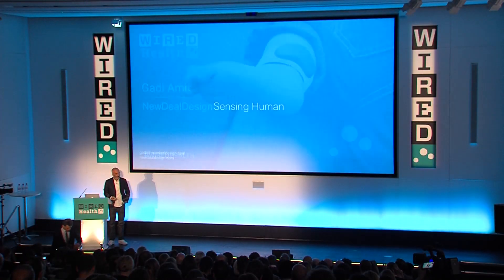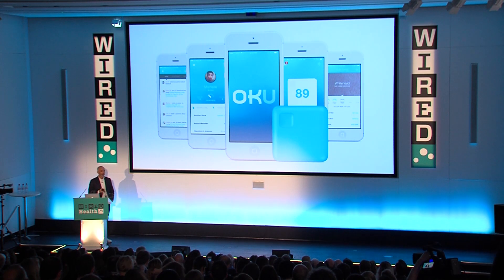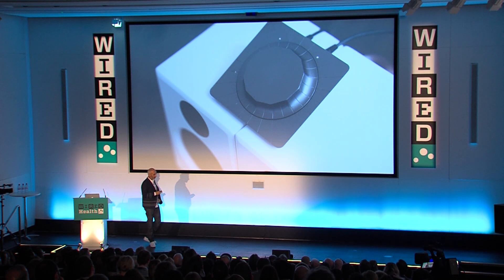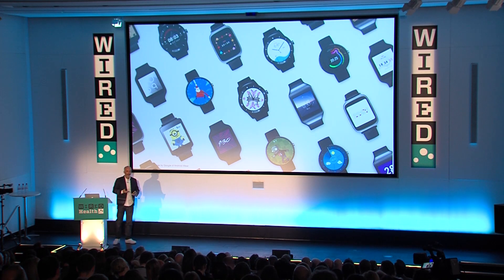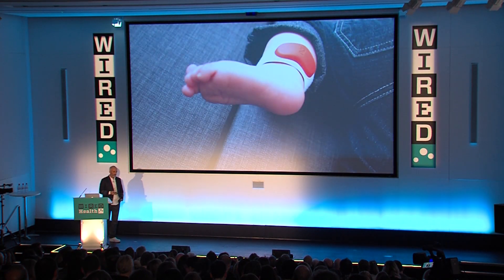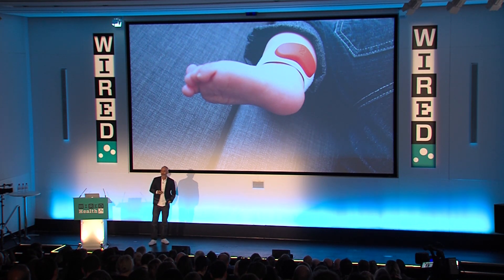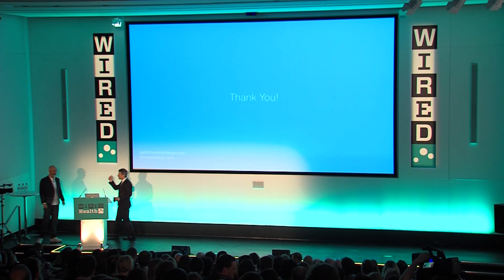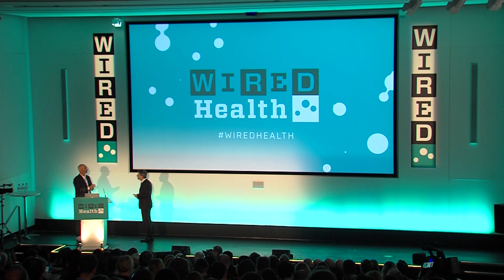Gadi Amit: Wearable Tech will Soon be Under Your Skin | Health | WIRED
Now that the Apple Watch has been released, wearables are indisputably mainstream. But one of the designers at the heart of the wearable tech revolution thinks it is time to refocus on something more fundamental — the human wearing them.

NewDealDesign's Gadi Amit, the designer behind Fitbit, the Google Ara modular phone and the Sproutling baby monitor, and the recipient of more than 100 design awards, told WIRED Health 2015 that most smartwatches as they exist today are "labourous, time consuming and attention grabbing objects".

"Apple is coming late and very strong into this game, he said. “But are these really the future or are we getting ourselves into trouble?"

"The biggest issue that I see… is the idea that if we load more and more functionality on our wrists, things will get better. In many cases, it does not."

WIRED Health is a one-day summit designed to introduce, explain and predict the coming trends facing the medical and personal healthcare industries. This ambitious inaugural event was held on April 24 2015, at the home of the Royal College of General Practitioners, 30 Euston Square, London.